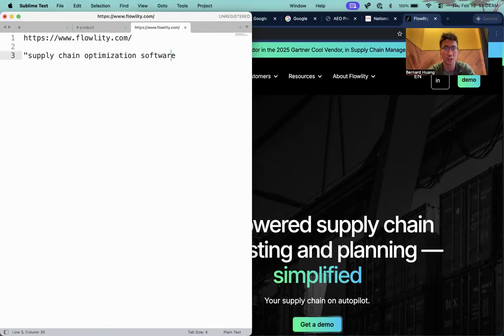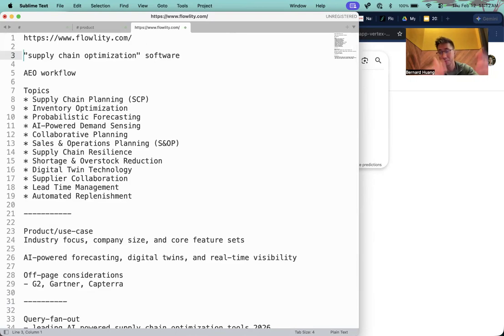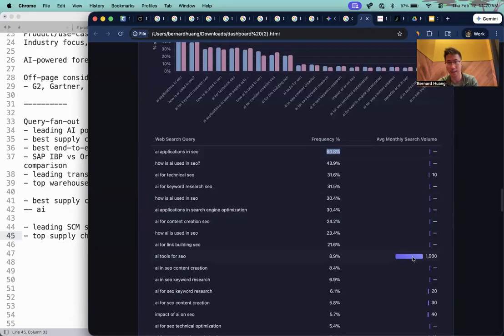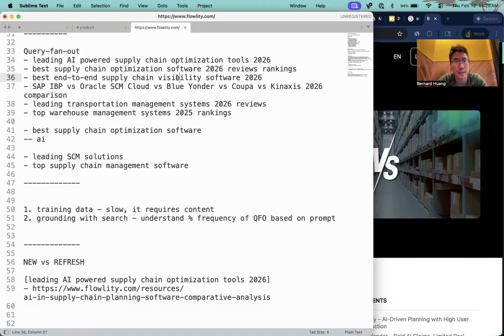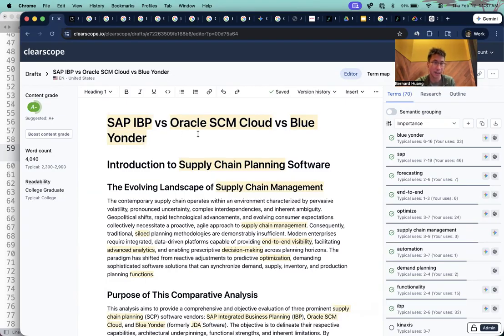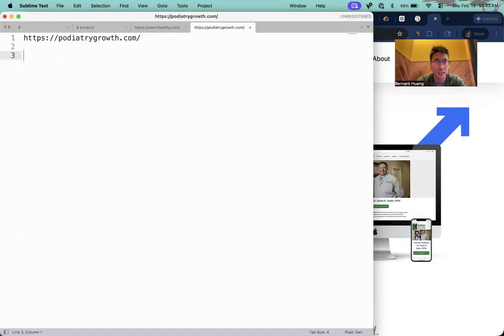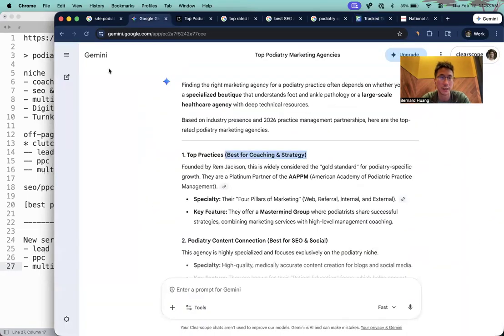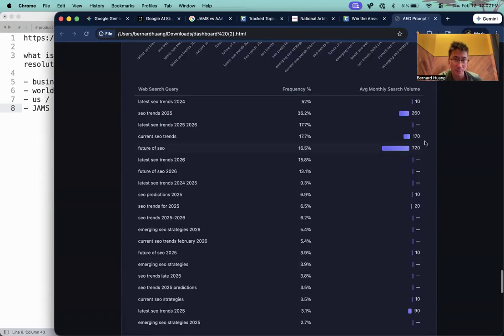How To Do AEO (prompt research, query fan out, content): Live Session w/ Bernard Huang (Clearscope)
Clearscope provides tested & trustworthy content on AI, Answer Engine Optimization (AEO), Generative Engine Optimization (GEO), and SEO from the industry's leading experts so you can get discovered on Google, ChatGPT and whatever's next.